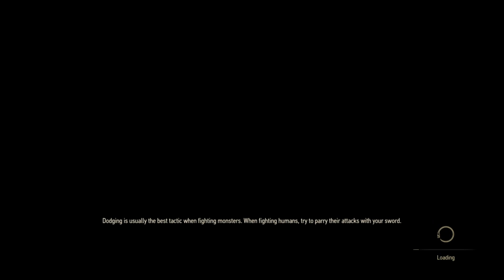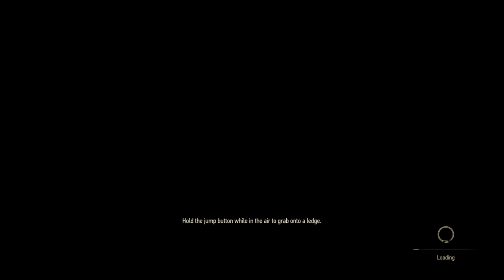PS4 Witcher 3 Wont/Cant load Fix